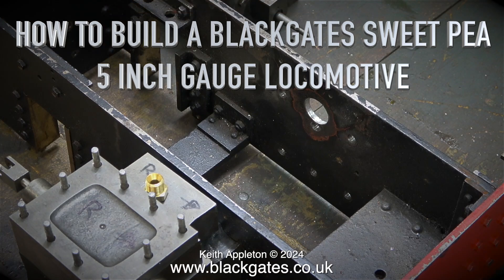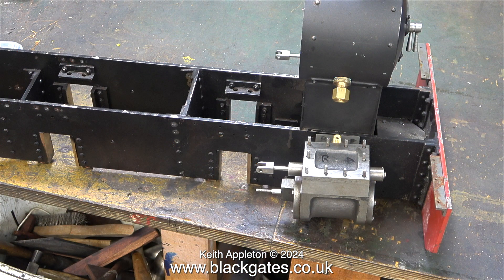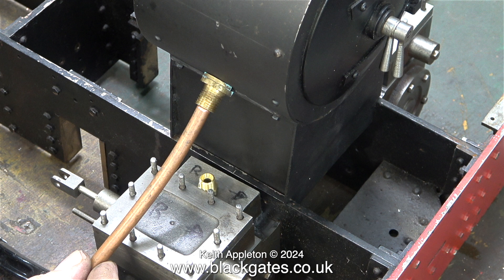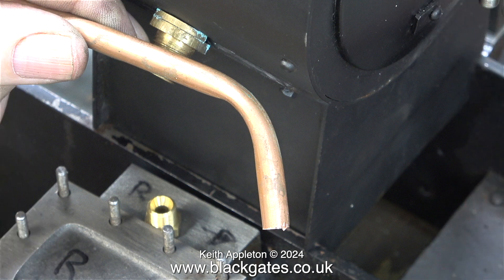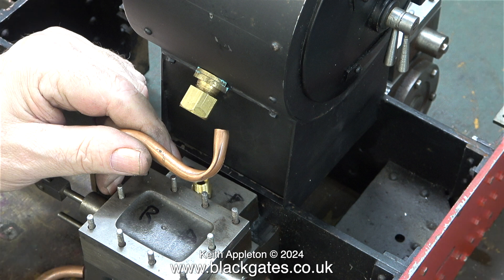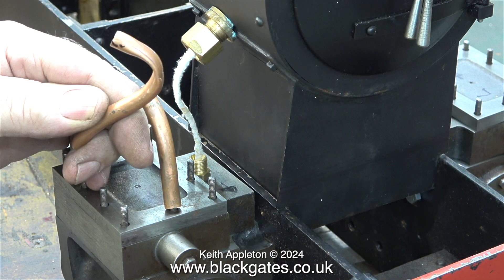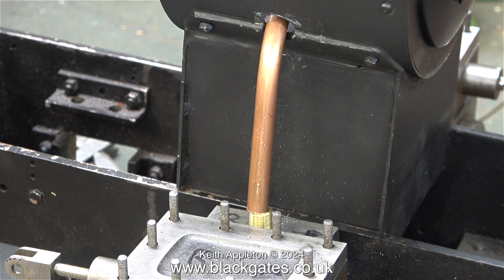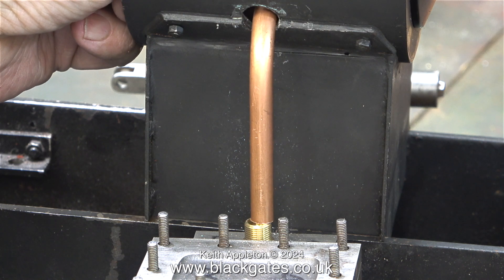A BLACKGATES SWEET PEA LOCOMOTIVE BUILD - PART #19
A Blackgates Sweet Pea Locomotive Build - Part #19. Experimenting with the Steam Piping to the cylinders. I think that some modification is in order to improve the steam connections from the Smokebox as the current arrangement looks bad and it is very clumsy and over scale.